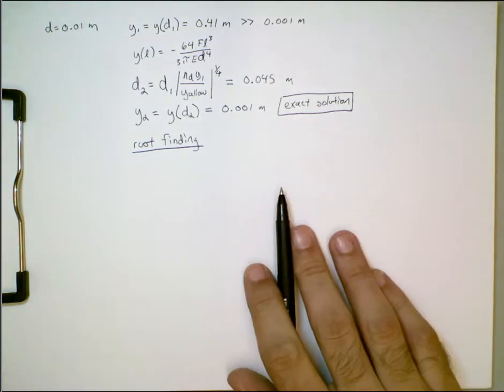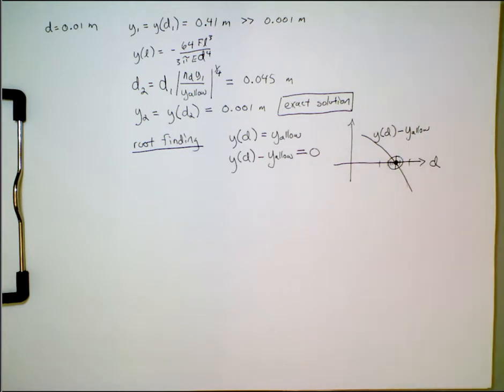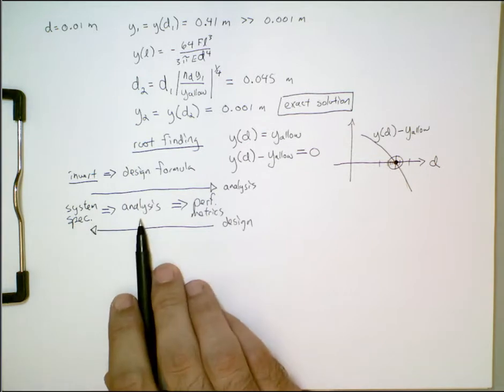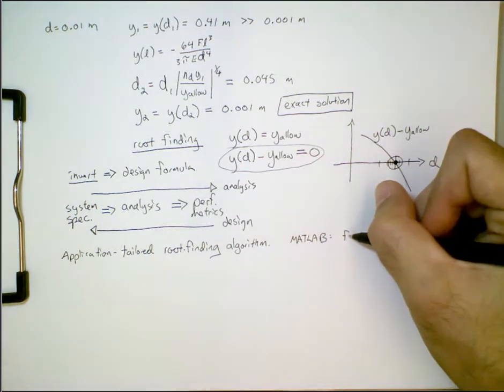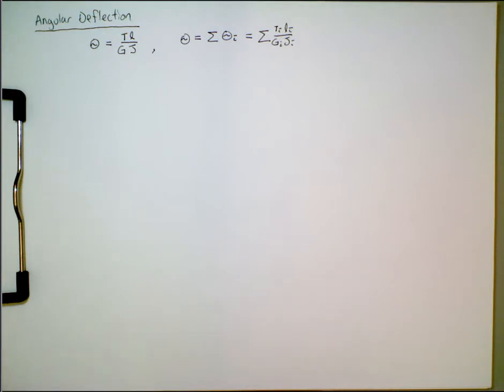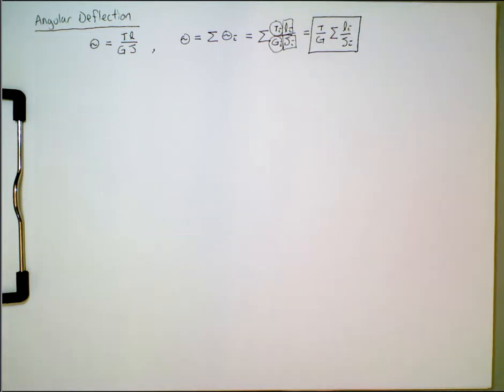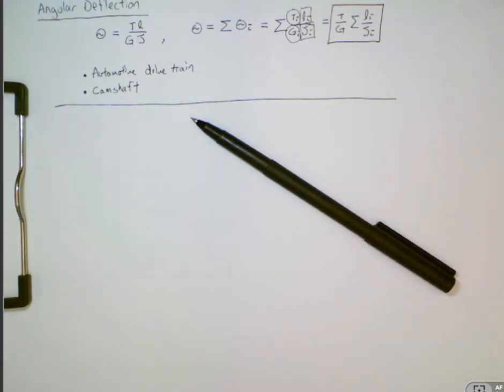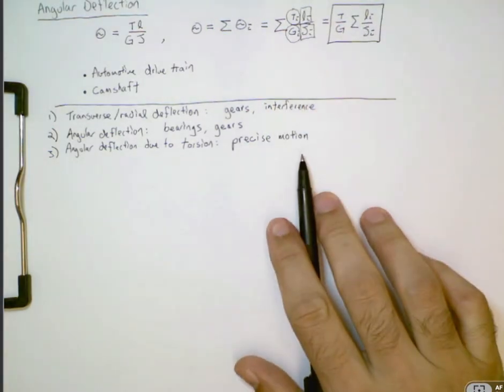Shaft Deflection Part 4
Introduction to shaft deflection analysis, part 4.

UIUC SE 410, Component Design